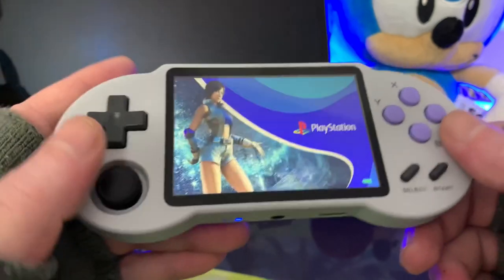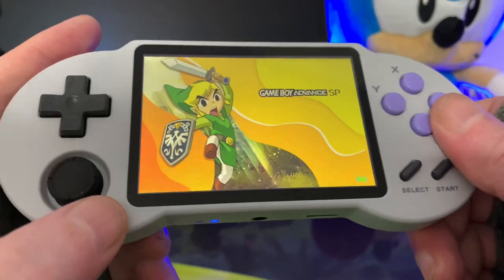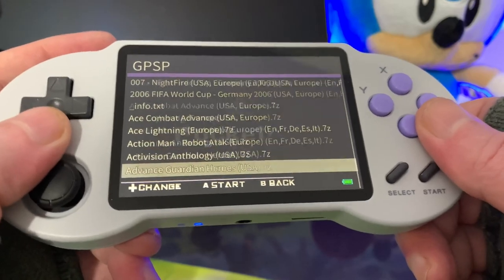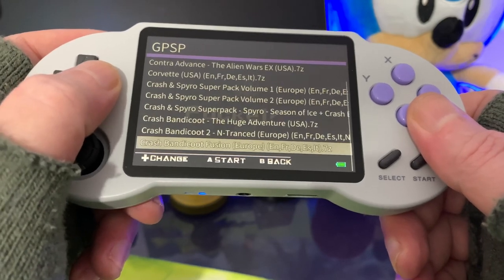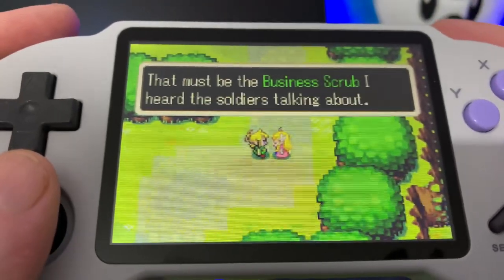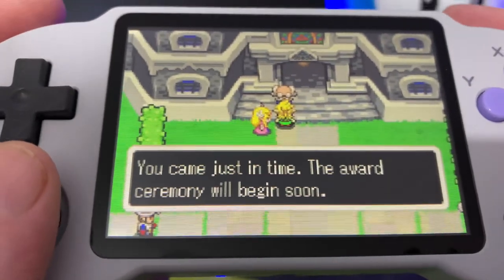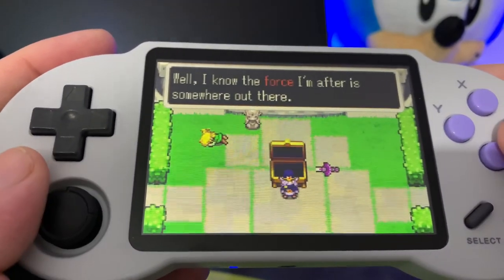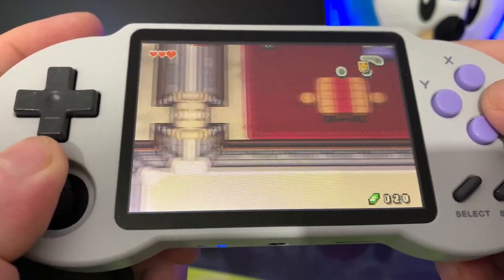Minish Cap GBA - Zelda - Walkthrough - Part 1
Hi guys this is a first on the channel and a start of a new series of walkthroughs, so let’s start with a absolute Banger! Zelda Minish Cap!

Love some feedback lol was it ok?

If you would like to win the S30. then

Please shear the video 👊
Comment Give Me

If you wish to buy the S30 here is the link to the store...where I got mine!